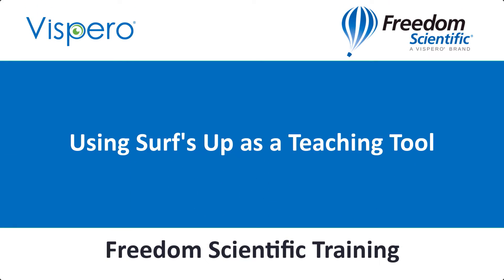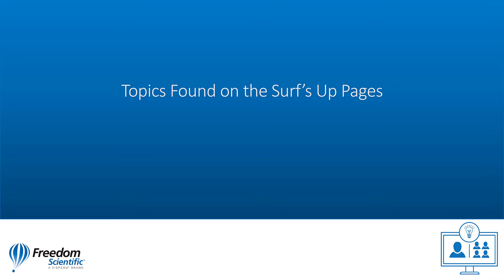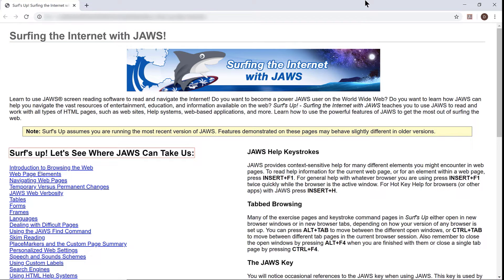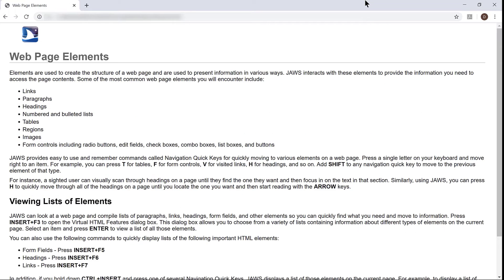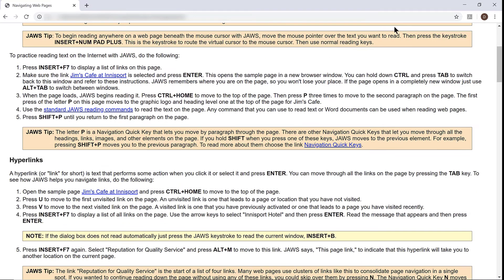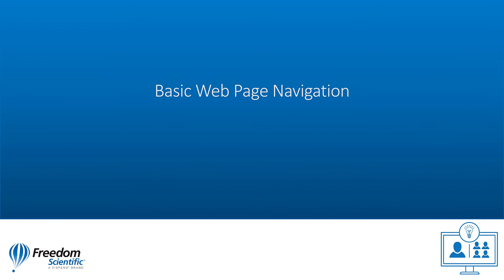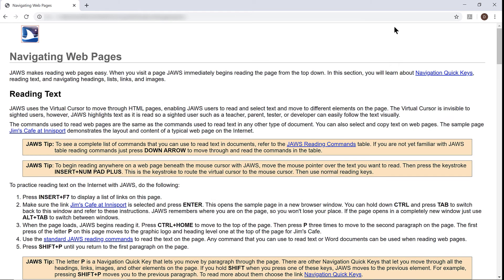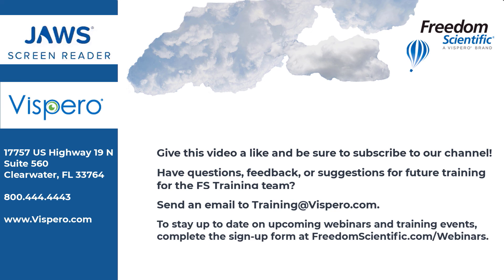Using Surf's Up as a Teaching Tool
If you are a teacher or an assistive technology (AT) instructor, Surf's Up is a great tool for use with students or other individuals who want to learn strategies and techniques for navigating with JAWS, Fusion, or ZoomText on the world wide web. Learn how to use Surf's Up to teach others to browse the world wide web with JAWS in this instructional demonstration.